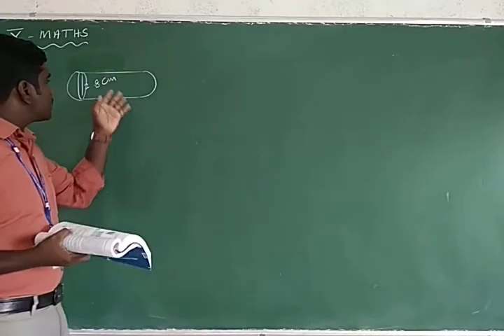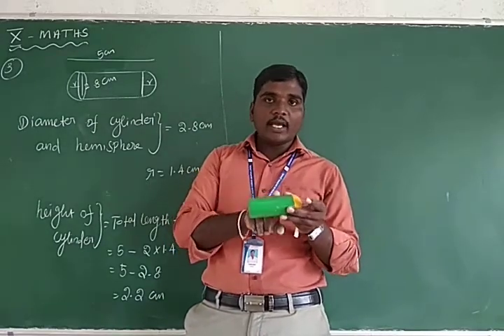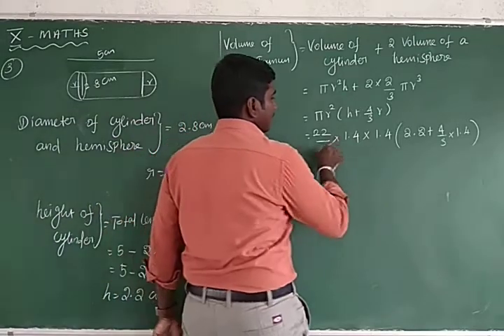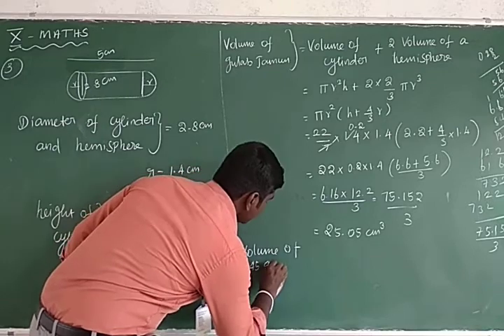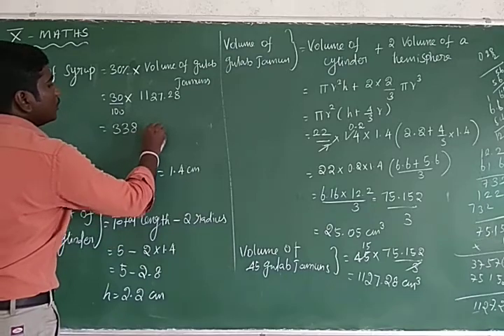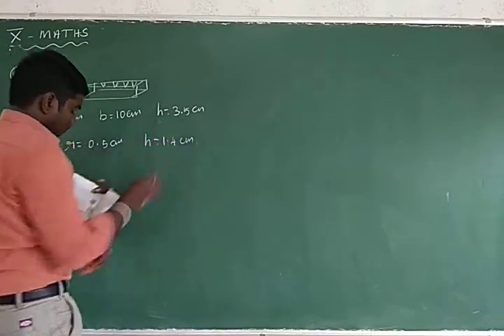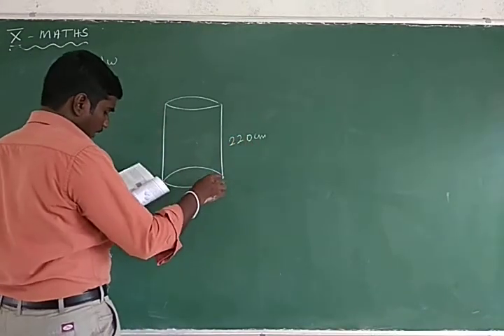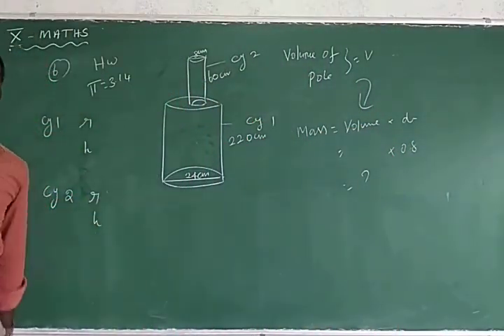Volume of combination of solids Ex 13.2 (3, 4 & 6)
CBSE class X Surface areas and volumes
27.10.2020